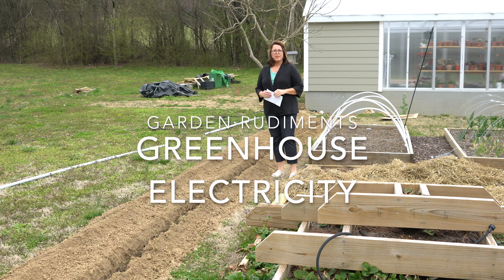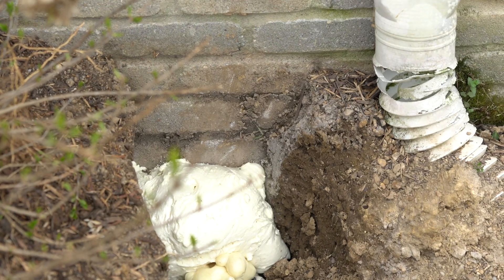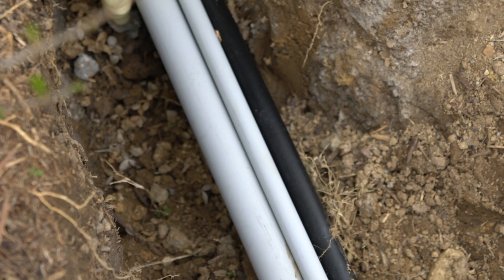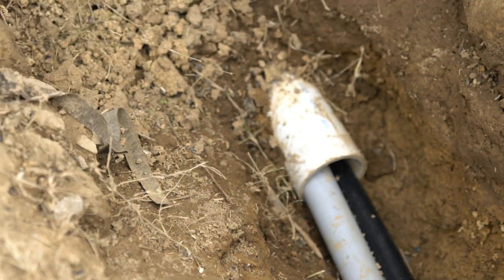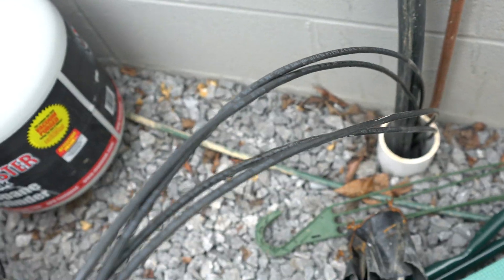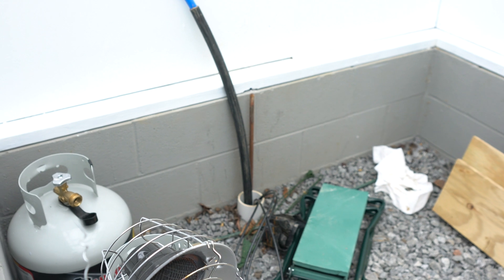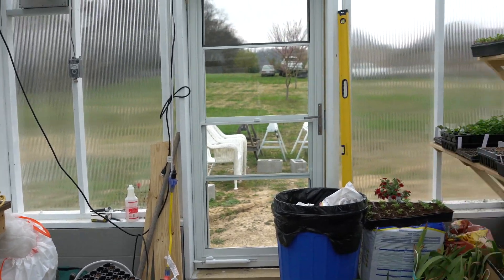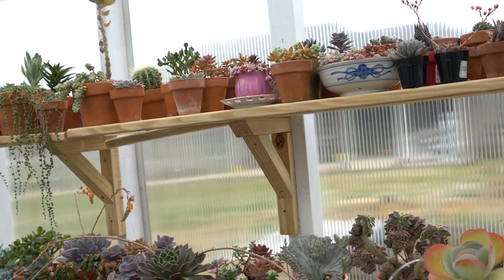Greenhouse Electricity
This video is about getting electricity, water and wifi out to the greenhouse.

We rented a trencher for the day and dug a trench about 20" in depth.  We had to go about 72' between our home and the greenhouse.  We laid pvc pipe 1.25" in the trench to hold the electrical wiring and fished through 4 #6 gauge electrical wires, 2 hots, 1 neutral and 1 ground, for a total of 50 amps. This is a lot more than we need but my husband likes to go for the overkill lol.  Next we laid pvc piping 1", for a water line.  Fished through a separate  PEX pipe.  Next came PVC .5",  for a CAT 5 wifi cable. We had the opportunity to purchase the spool of cable for $5.  While we had the trench and the opportunity, we thought why not lol.

The worst part of doing this project was getting it through the 4" pipe that goes through the block and up into the greenhouse.  We also had to bust through block and brick at the house to go under the house to be hooked up to the electricity and water.  A licensed electrician will be doing all the connections.  This will be part 1 and then I will update when we do the electrical plan for the inside of the greenhouse.